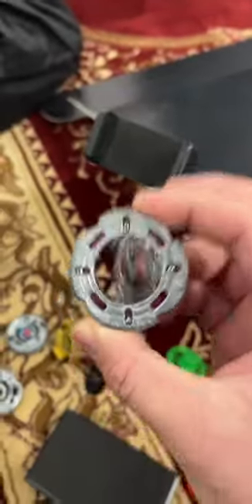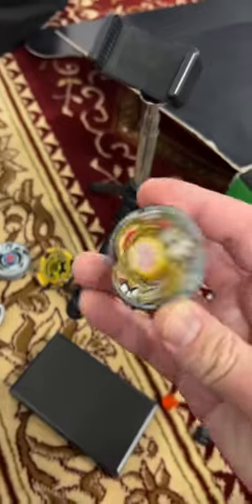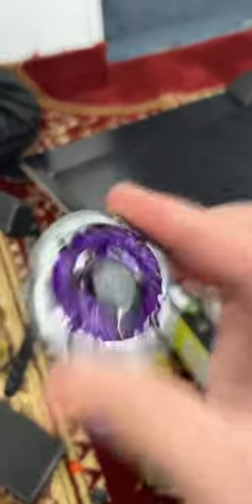Everything balls combo